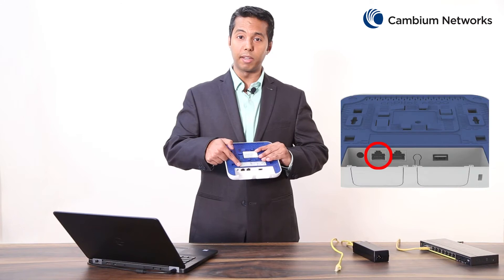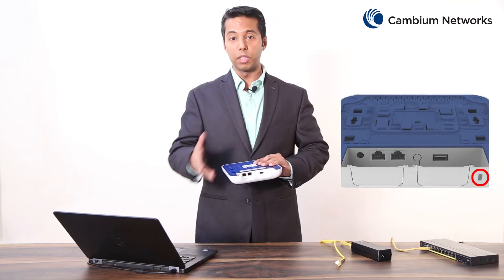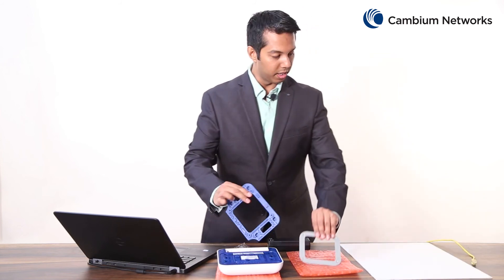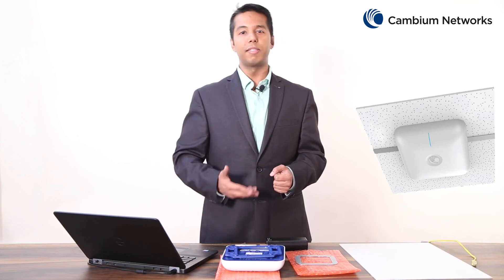Cambium Networks cnPilot e600 indoor access point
Learn about the cnPilot e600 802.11ac wave 2 indoor enterprise access point from Cambium Networks.